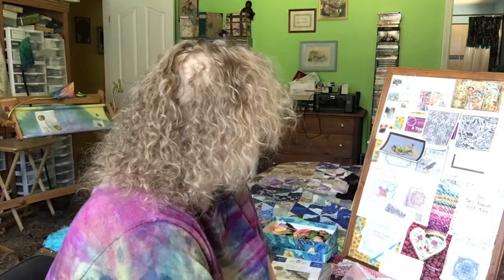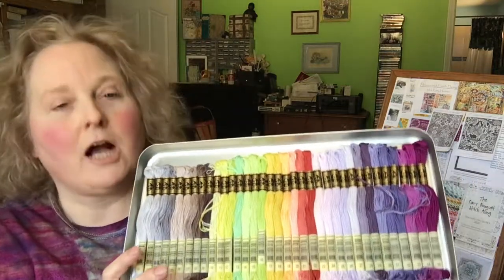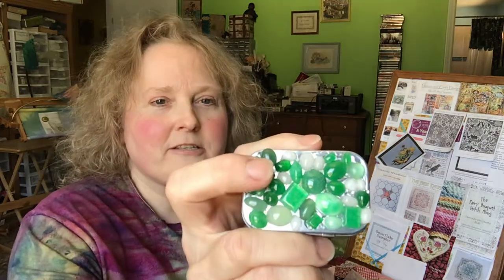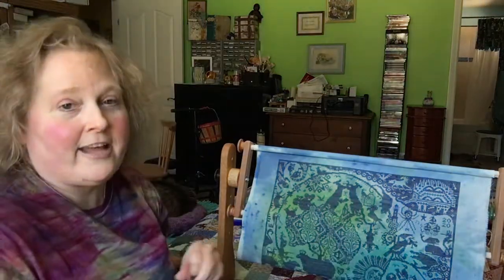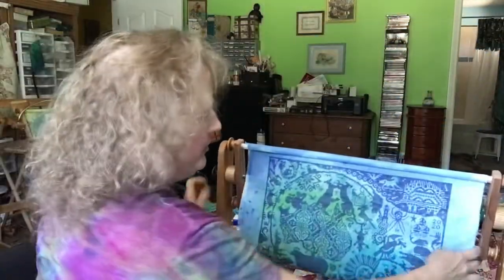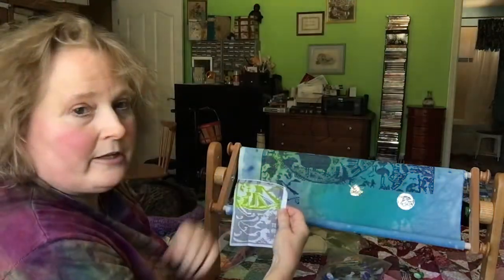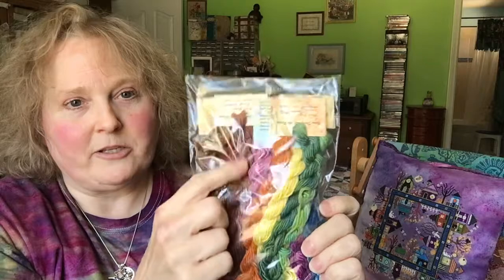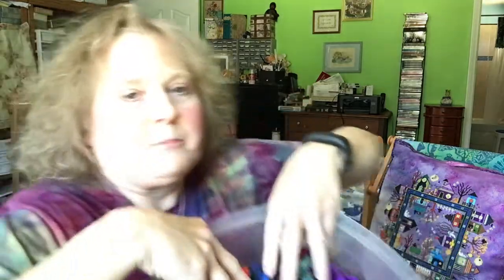Floss Tube 13-The one without the finish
Tell all your friends and do come back now, ya here.

1. Our FaceBook group can be found here, join for all updates, SALs and goodies.
2. Find our fabric, needle minder and thread on Cross Stitch Page at site. Plus so much more can be found there. All under standard market pricing.
3. Iherb.com is where I get all my herbal OTC stuff, great prices. We get toiletries and gluten free products there as well.